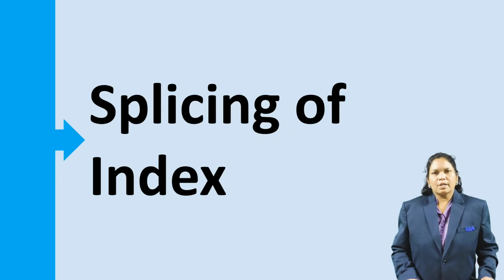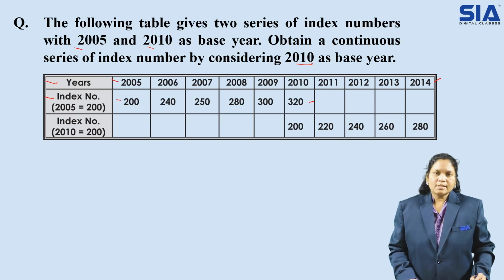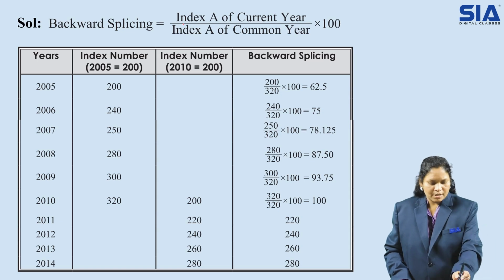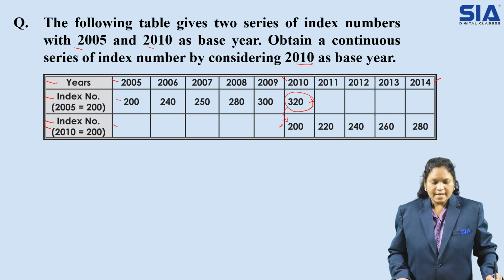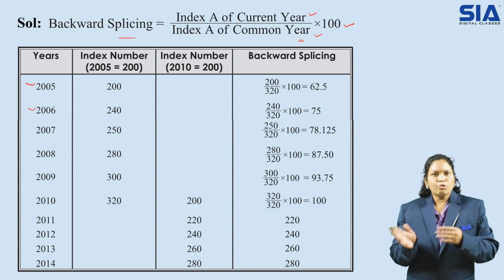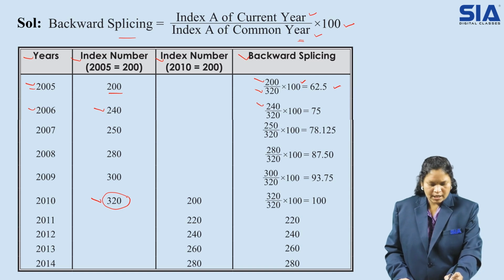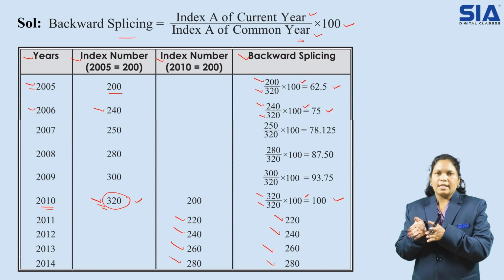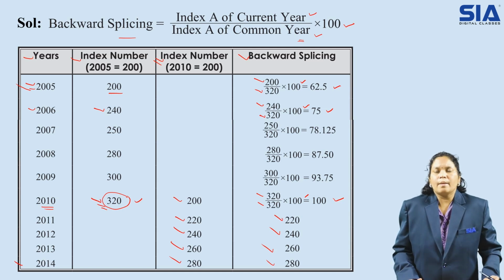Splicing of Index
00:00 Intro
00:07 Splicing of Index

Learn all about the splicing of index in this video! Understand how this concept works and how it is used in business statistics.

splicing of index number splicing of index numbers splicing index number splicing splicing index numbers splicing in index numbers